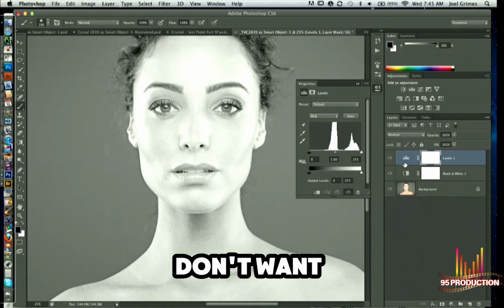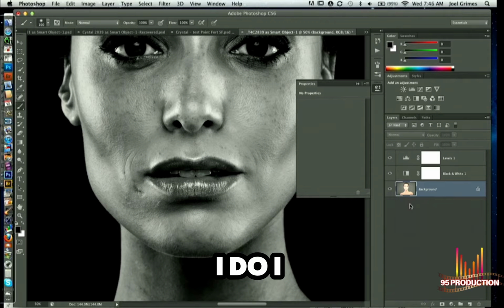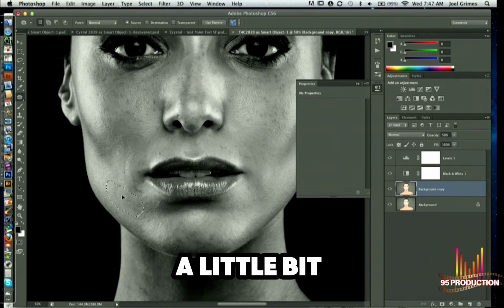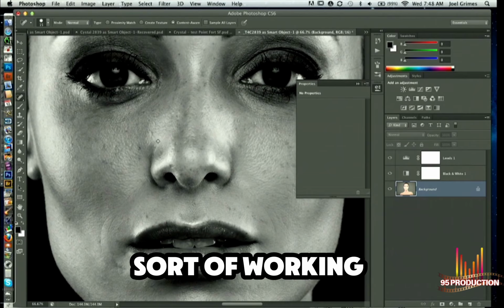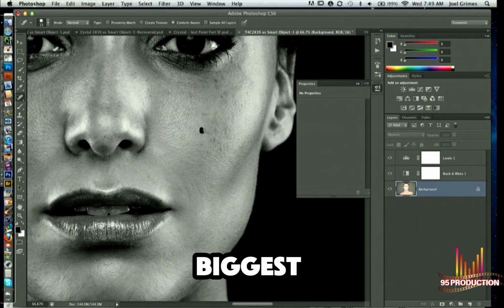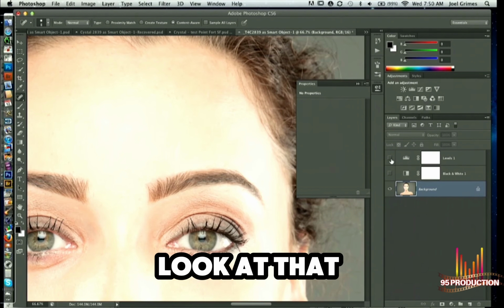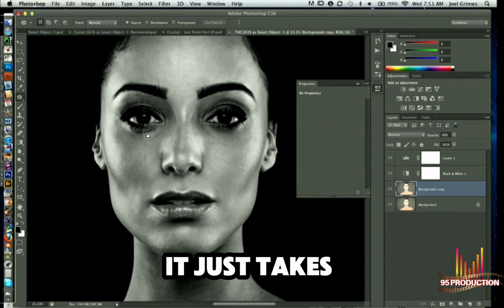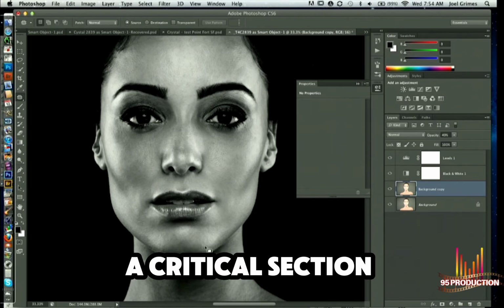Stop Editing Skin Wrong! Do This Instead 🤫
Want to get flawless, realistic skin in your photos without losing natural texture? 🤫 In this tutorial, you'll learn how to master skin retouching like a pro!

Whether you’re using Photoshop, Lightroom, or mobile editing apps, fine-tuning the skin in editing is one of the most powerful ways to make your portraits pop. But if you do it wrong, you end up with a blurry, plastic "fake" look.

In this video, we break down the step-by-step process of professional skin editing. You’ll discover how to remove blemishes, smooth out skin tones, and use advanced color grading to keep details sharp, clean, and completely natural. Perfect for beginners and advanced creators looking to take their portrait photography to the next level!

What you will learn in this video:

How to prep your image for seamless skin retouching

The secret to smoothing skin while preserving realistic pore texture

Quick color correction tips to fix uneven skin tones and redness

How to use dodge and burn techniques for high-end, professional results

💬 Let’s chat in the comments: What is the biggest challenge you face when editing skin tones? Let us know below—we reply to as many comments as we can!